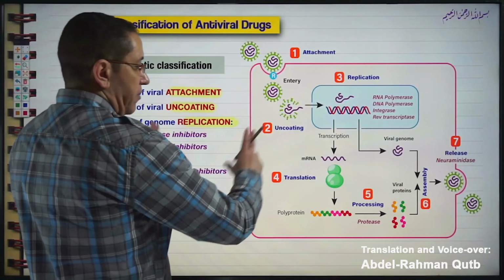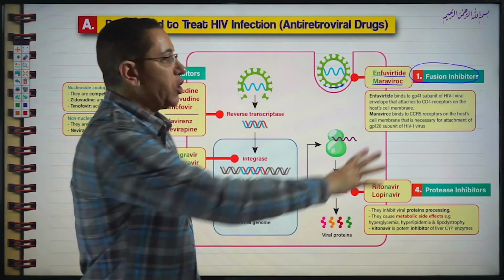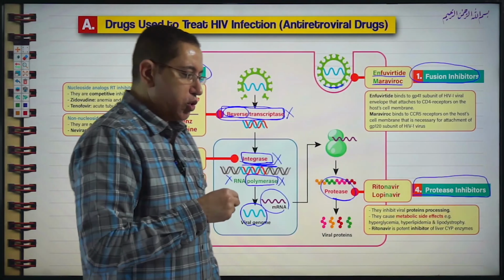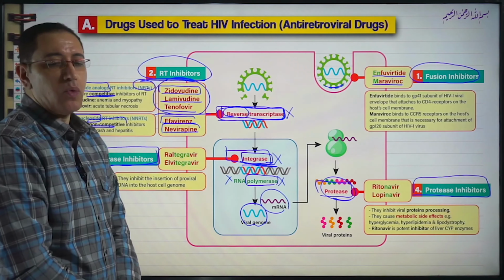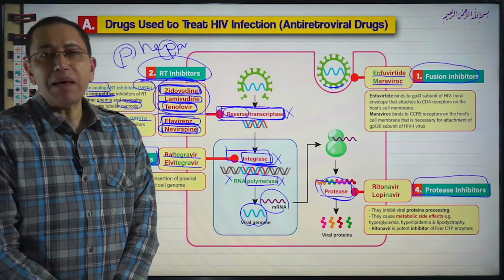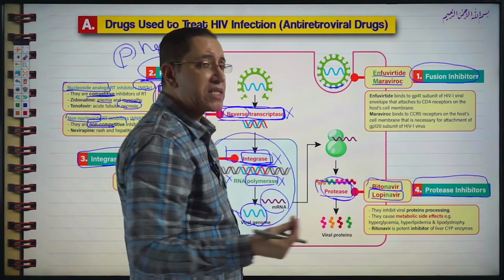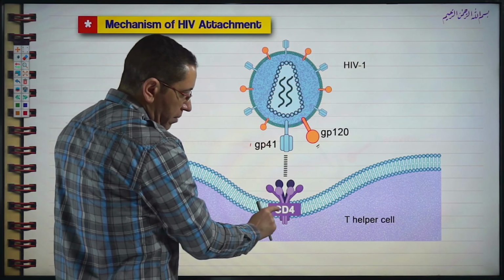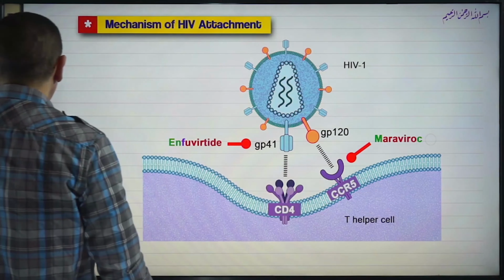Antiviral Chemotherapy(En) - Part 2: Treatment of HIV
Video lectures in clinical pharmacology by Dr. Abdel-Motaal Fouda, professor of clinical pharmacology and therapeutics at Mansoura University Faculty of Medicine, Egypt.